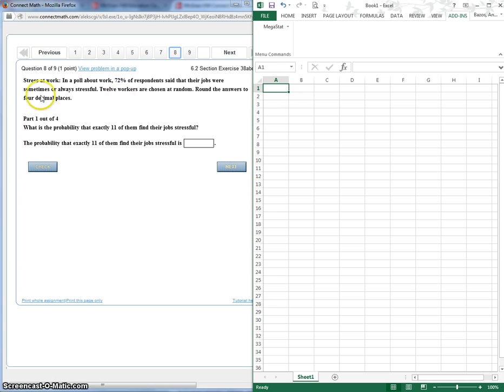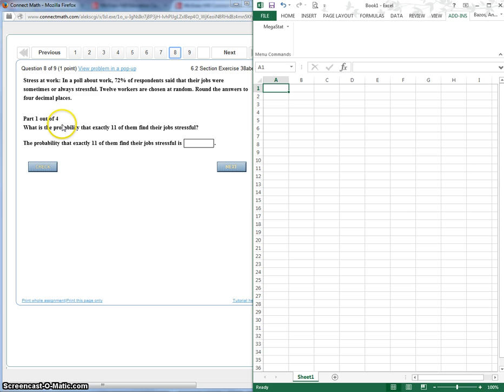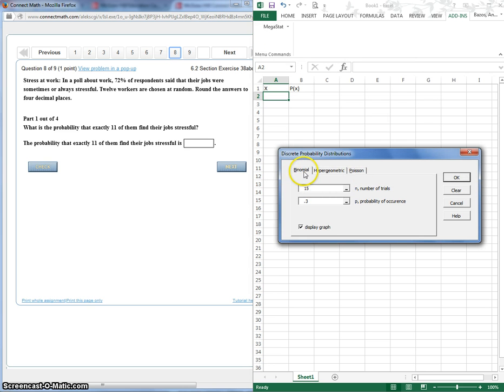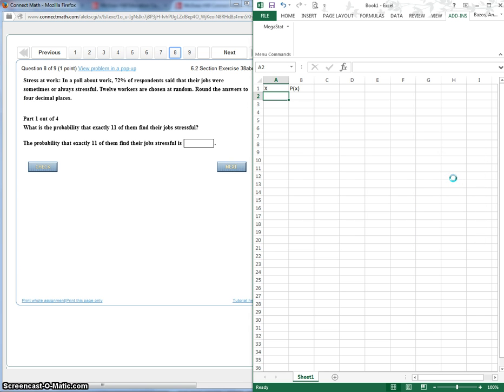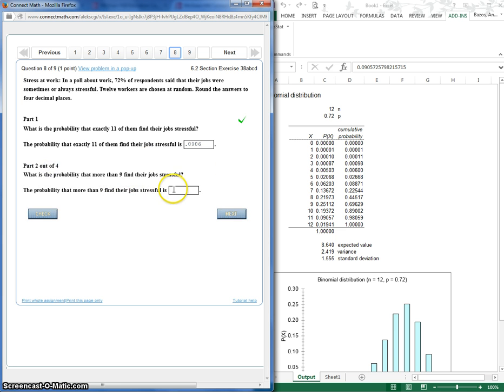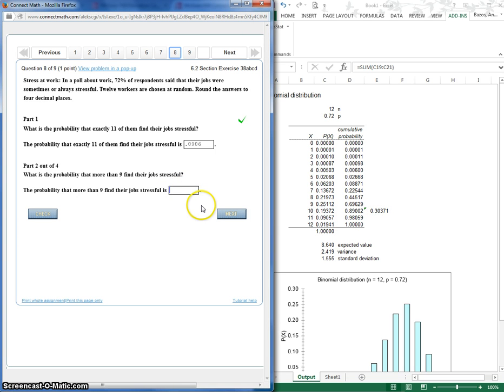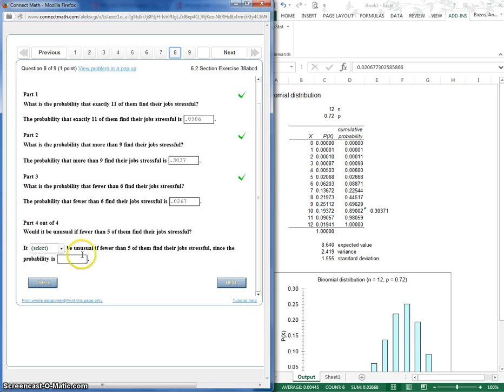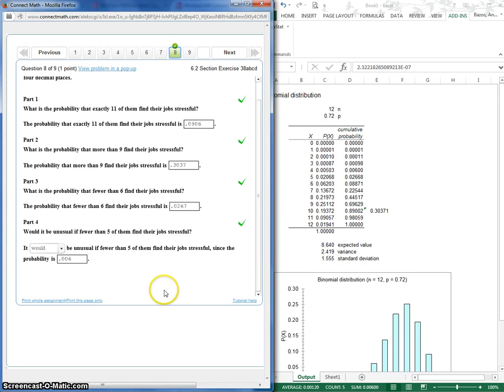Binomial Dist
How to create a Binomial Distribution Using MegaStat in Excel.